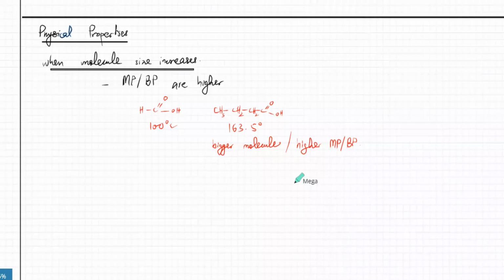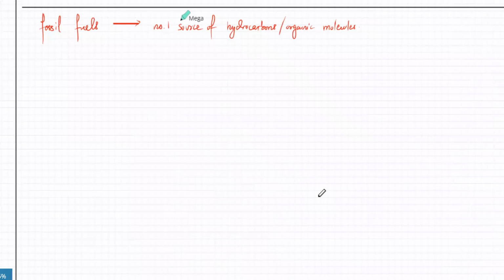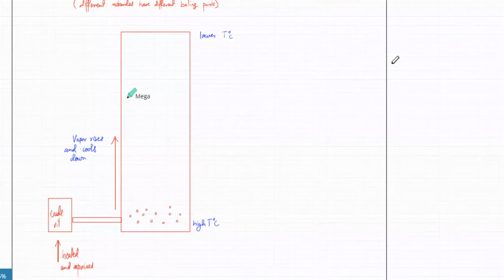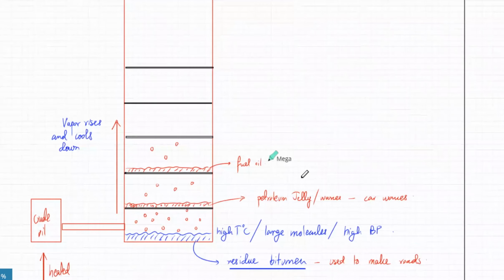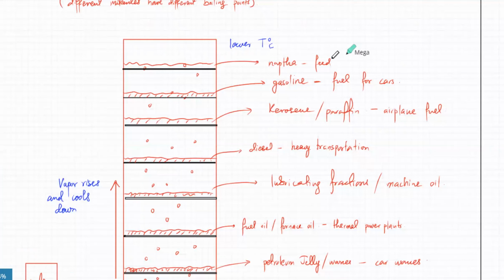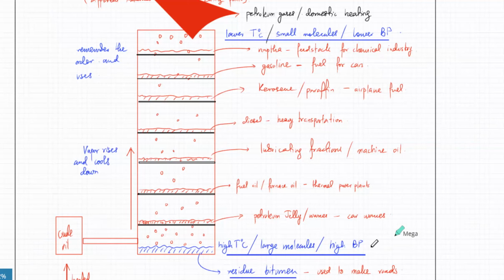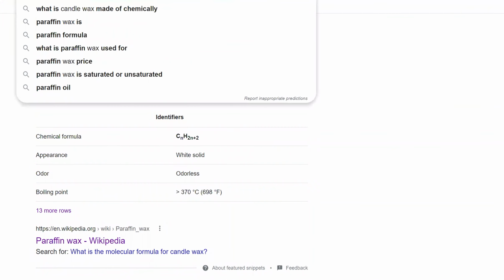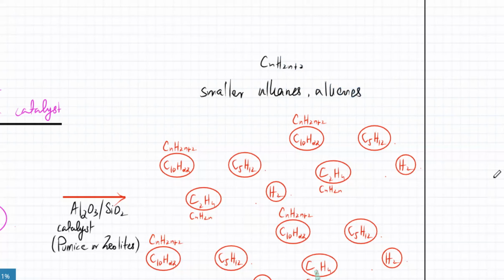02 Nov 2021 - O Levels - iGCSE CHEM - Molecular Size - Fossil Fuels - Crude Oil Separation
02 Nov 2021 - O Levels - iGCSE CHEM - Molecular Size - Fossil Fuels - Crude Oil Separation